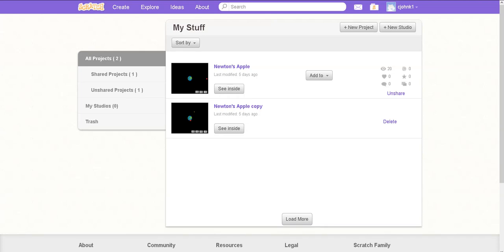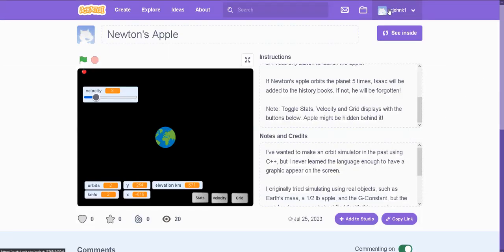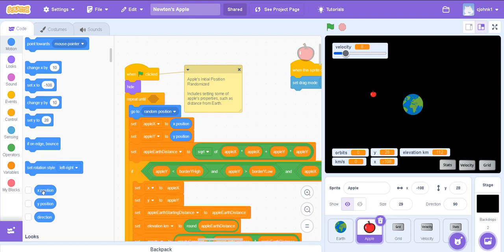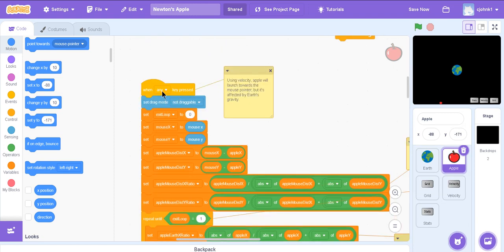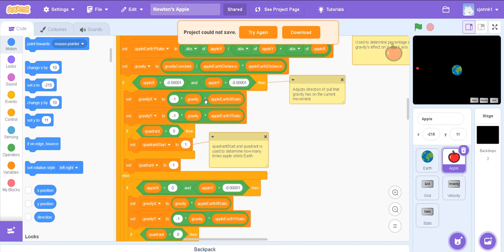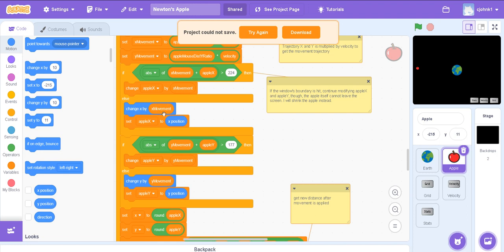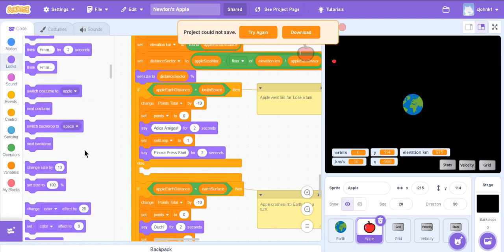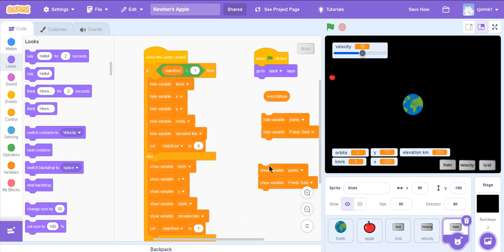Newtons Apple Demo on Scratch.MIT.Edu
I created an orbit simulator on Scratch.MIT.Edu that I named Newton's Apple. This was part of the first assignment on a free computer science certificate course provided by Harvard.

I demo the program and go into the details of how the apple orbits the Earth and how gravity is applied.